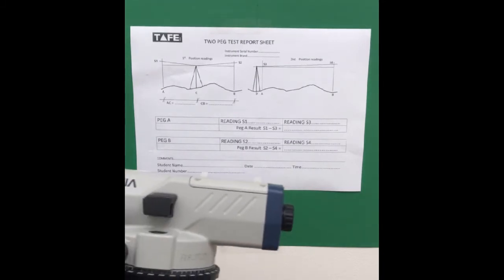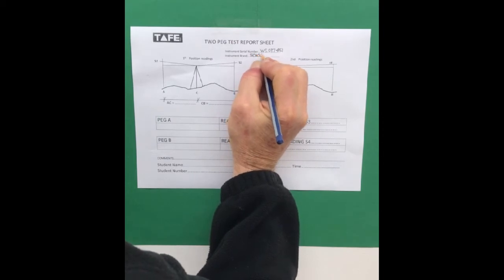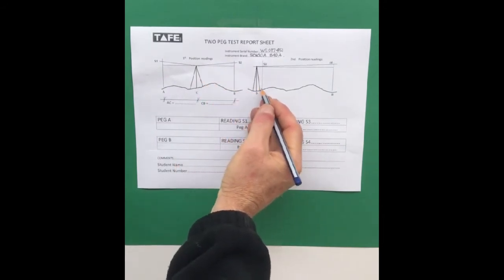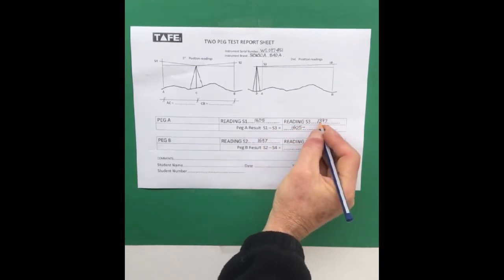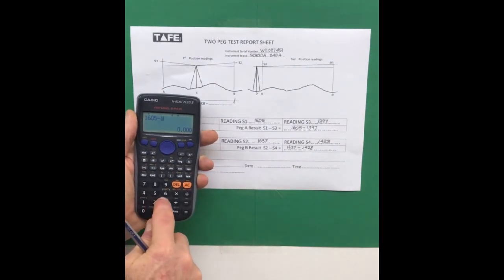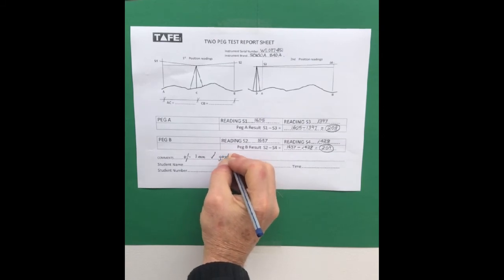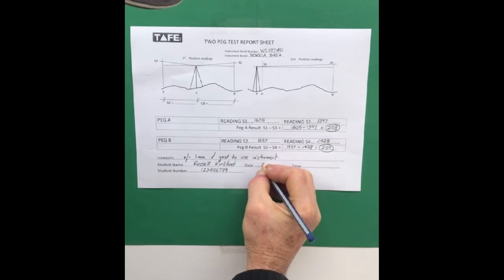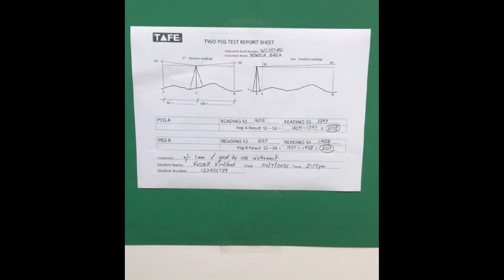2 peg test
The two peg test checks the operational accuracy of your automatic level before you carry out any site levelling activities